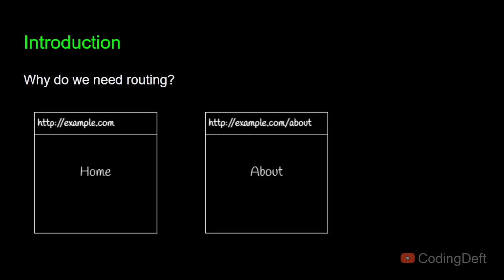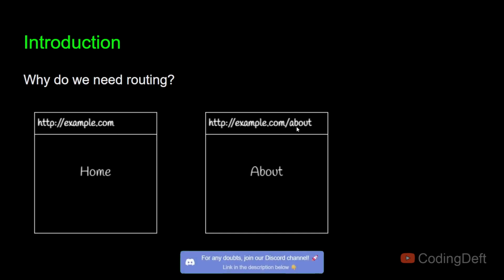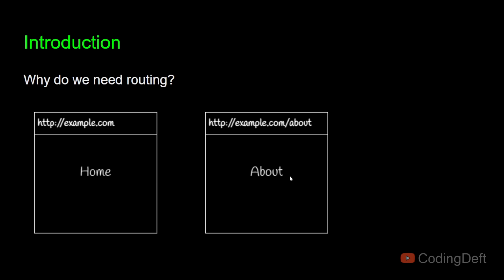Introduction | React Router Tutorial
Introduction to react-router 7 | Video series explaining react-router in depth